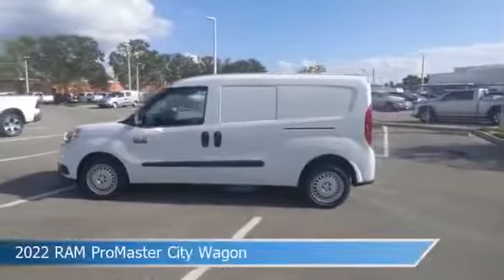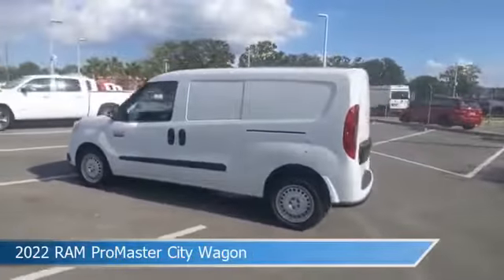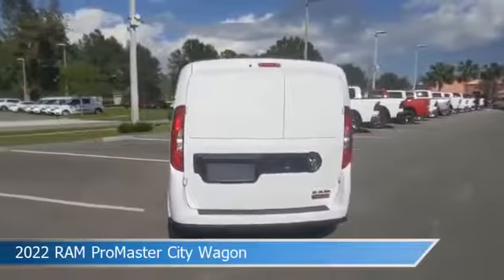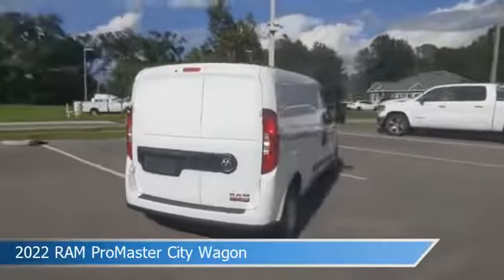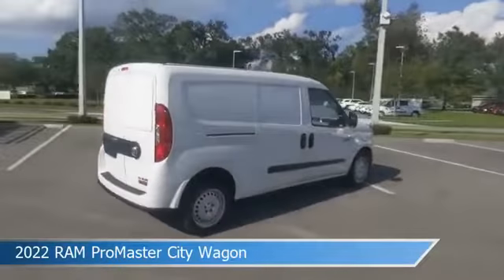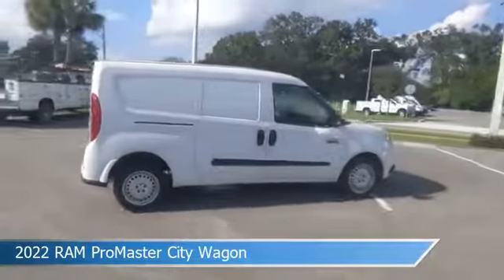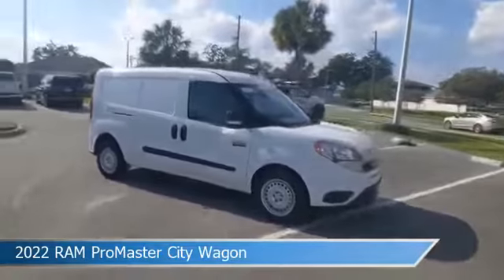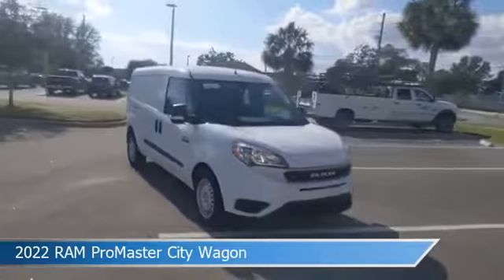2022 RAM ProMaster City Wagon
2022 RAM ProMaster City Wagon